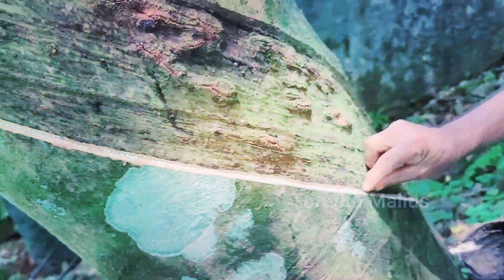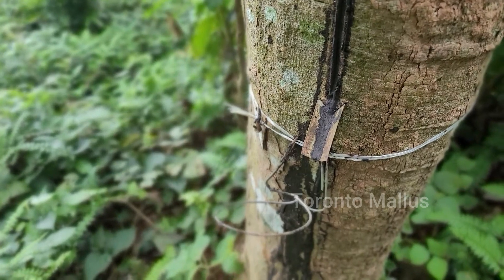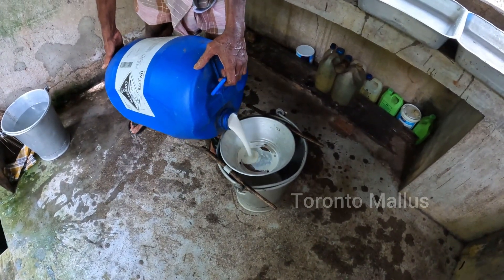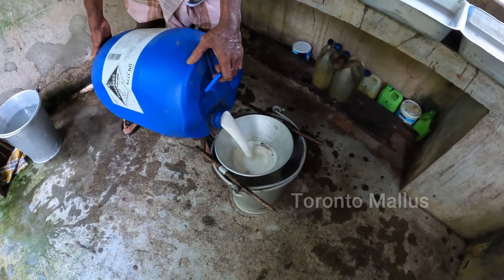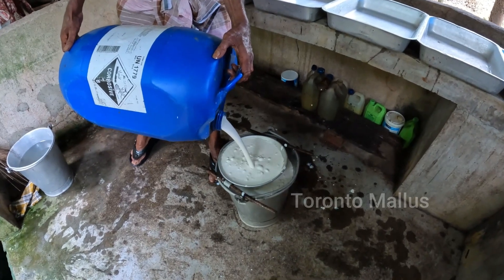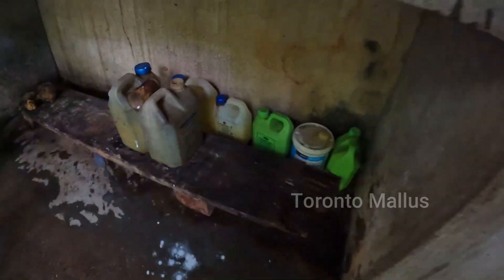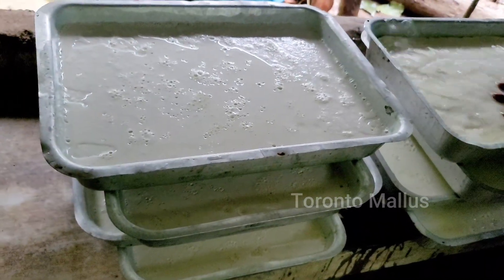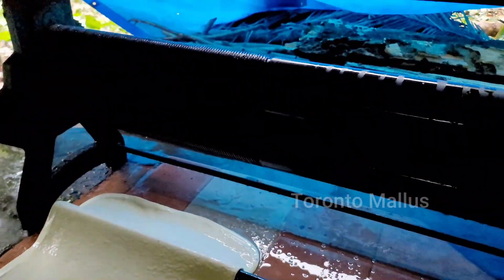Rubber Plantations in Kerala, India.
Video showing Beauty of kerala and rubber plantations.This video shows  rubber tapping and processing of latex into rubber sheets.